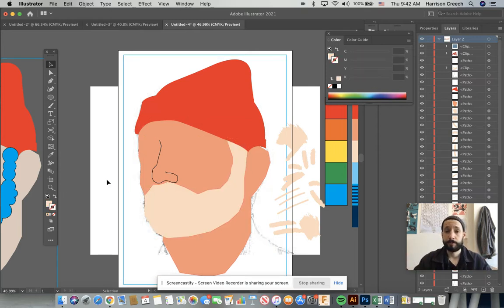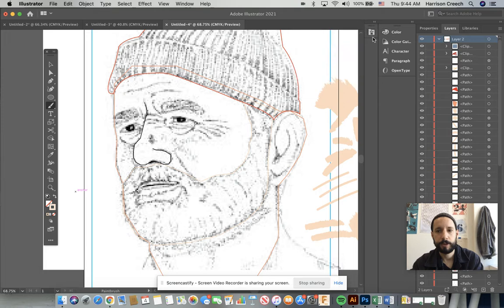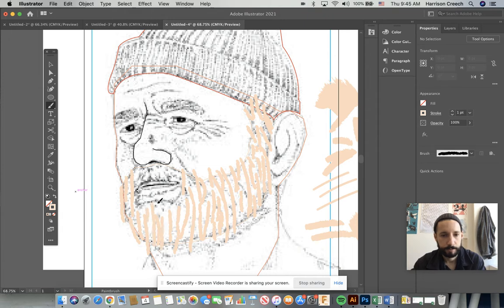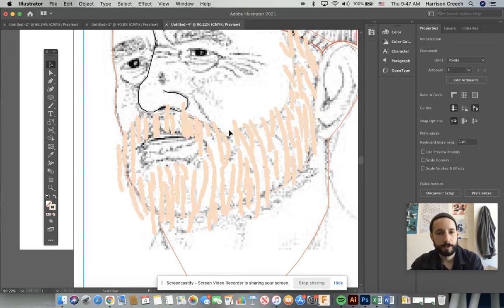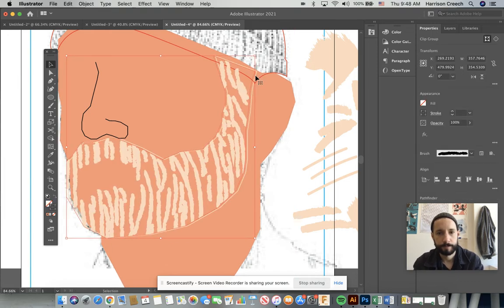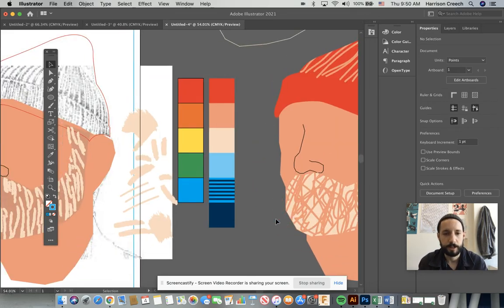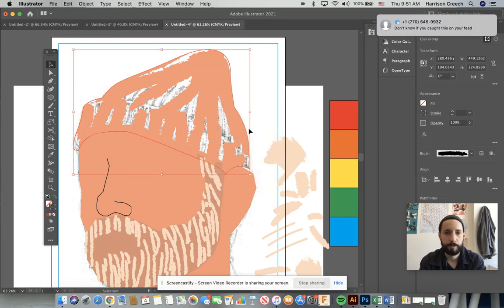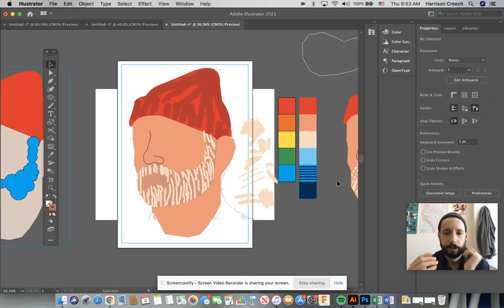MYP Illustration / Clipping Mask Tool